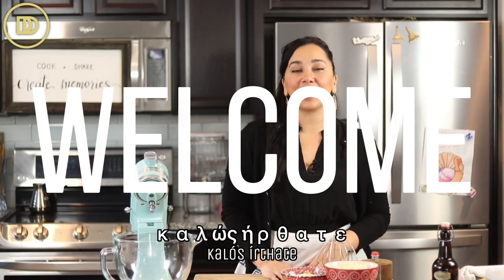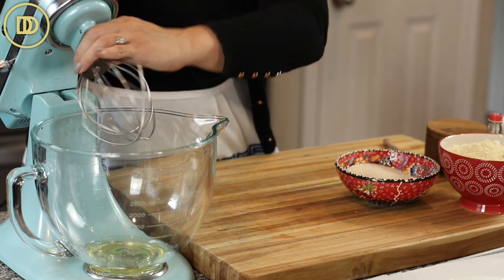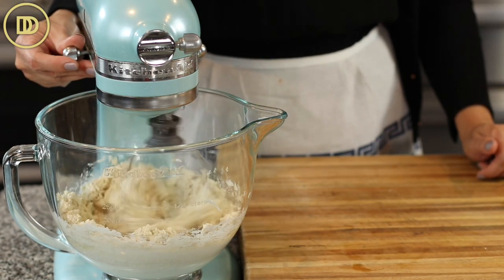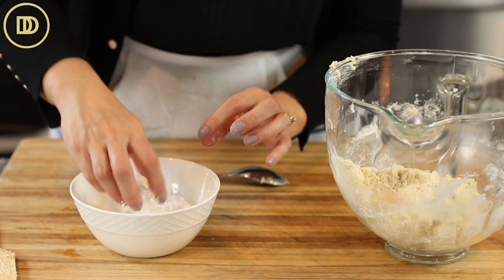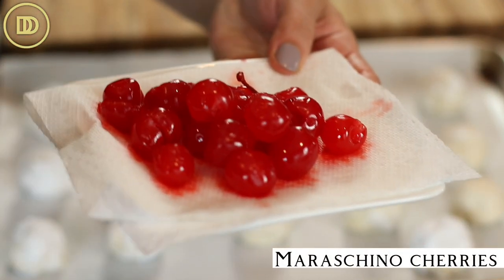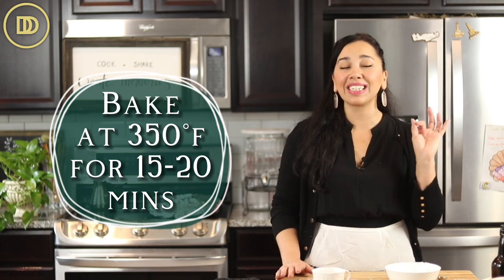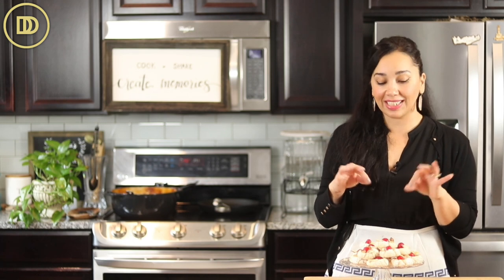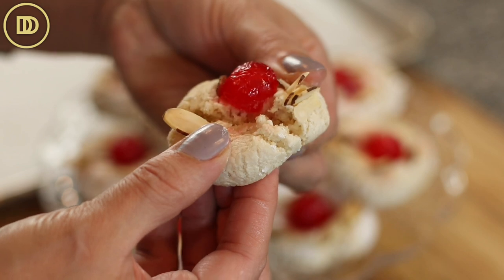Gluten-free Greek Christmas Cookies (Almond & Cherry Amygdalota)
Ingredients
2 egg whites
1/4 teaspoon salt
3/4 cup (170g) granulated sugar
1 teaspoon pure vanilla extract
1 teaspoon pure almond extract
2 and 1/2 cups (250g) blanched almond flour
14-16 Maraschino cherries, drained
confectioner's sugar
1/4 cup or more of sliced almonds
Instructions
Preheat the oven to 350 °F, 180 °C. Line a baking tray with parchment paper.

Beat the egg whites with the salt on high speed until frothy. Add the sugar and beat until thick and shiny.

Add the vanilla and almond extract along with the almond flour and beat until a dough has formed.

Place about a cup of confectioner's sugar in a bowl.

Take about a tablespoon (35-40g) of dough and form it into a ball. Roll the ball in the confectioner's sugar.

Place the balls onto the prepared pan.

Press the center of each ball down with your index finger to create a little well to hold the cherry.

Pat the cherries dry and place one cherry into the center of each ball.

Nestle a few sliced almonds around the cherries.

Bake on the center rack of the preheated oven for 15-18 minutes.

Allow the cookies to cool completelt. Transfer them to a serving platter and serve with coffee. Kali Orexi!

By: tonyanthony

By: LowNotes